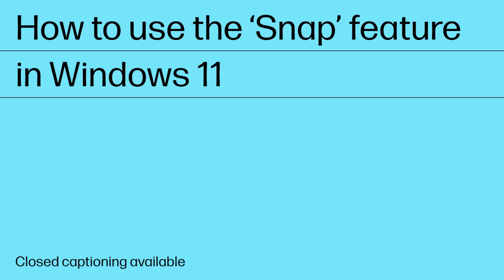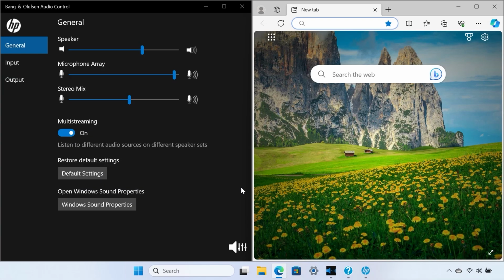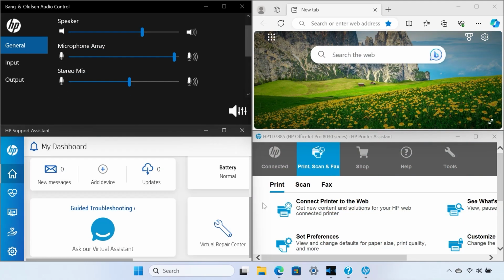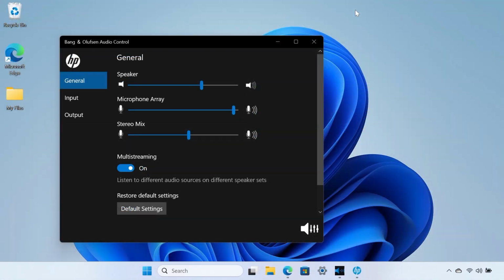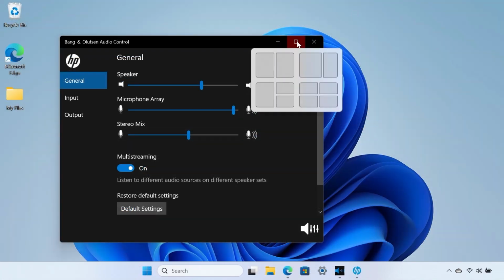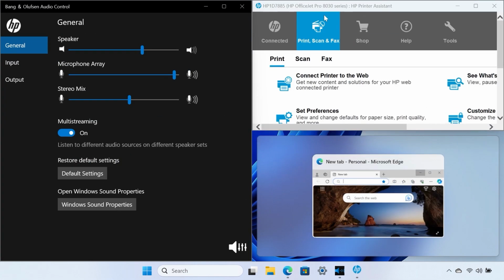How to use the ‘Snap’ feature in Windows 11 | HP Support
The snap feature in Windows 11 allows you to run apps side-by-side on your primary or secondary monitor. Learn how to operate and use the snap feature.